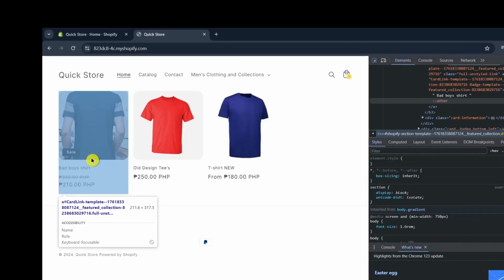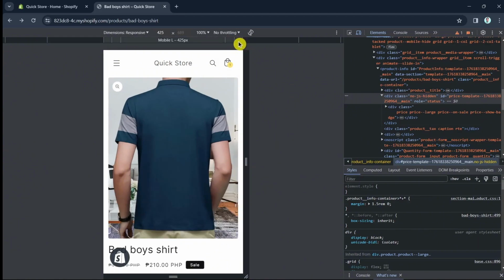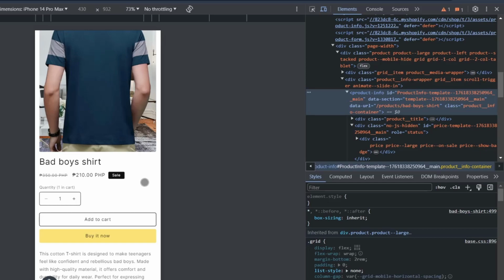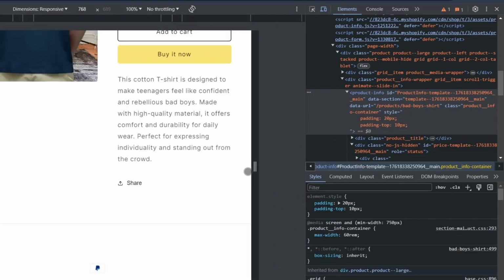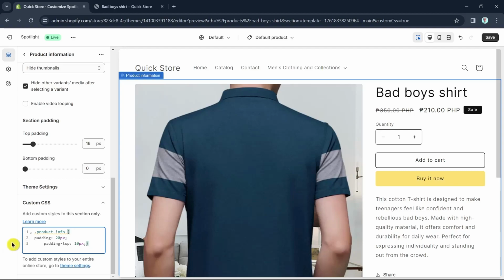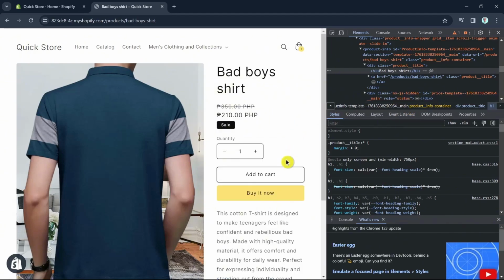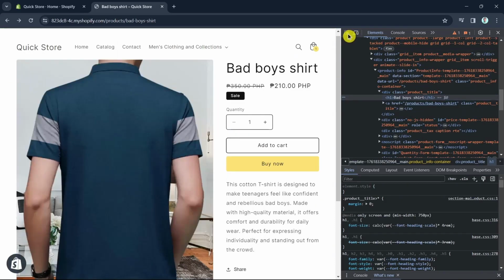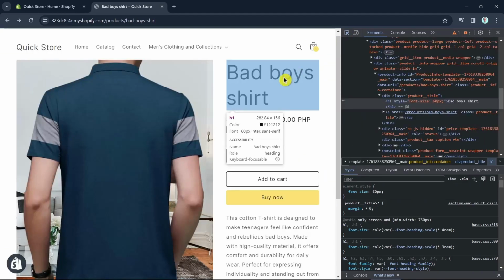Chrome DevTools You Must Know For Shopify Owners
Learn Chrome DevTools You Must Know For Shopify Owners